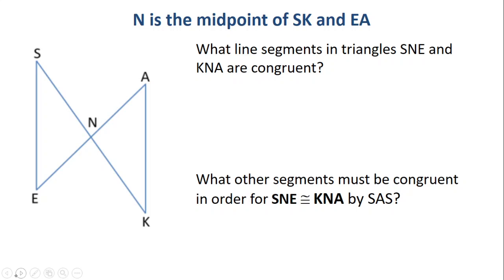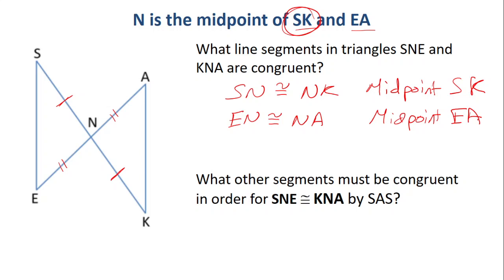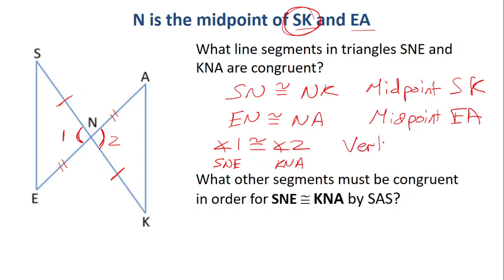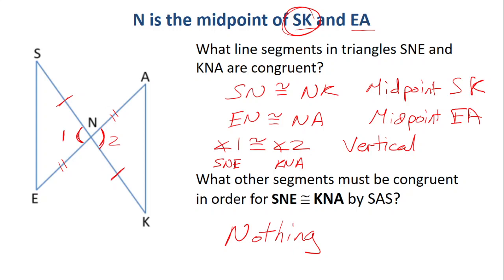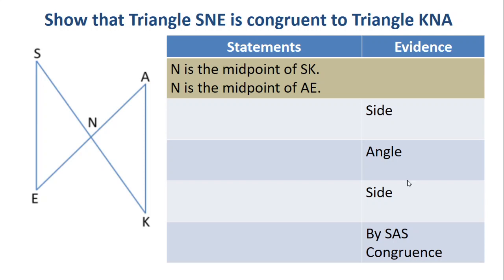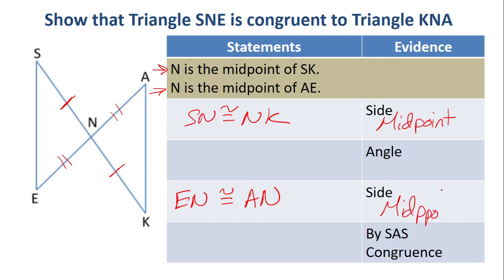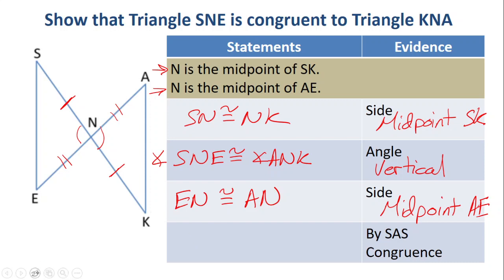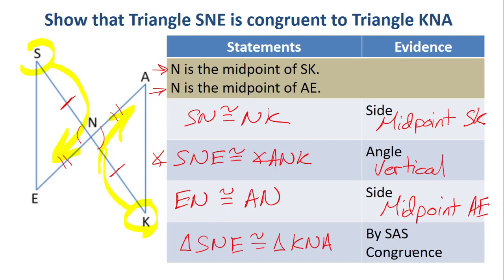Geo B 9 4 4 Bow Tie Proof